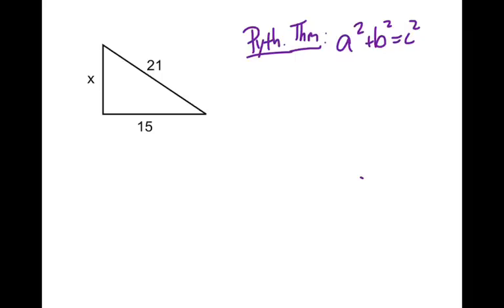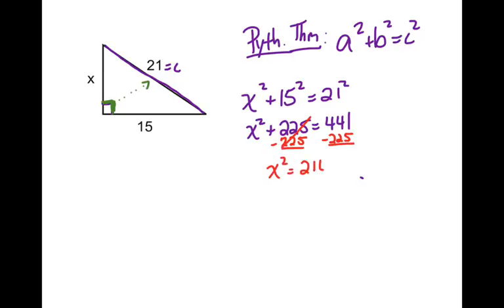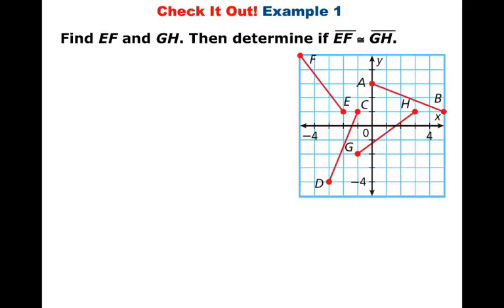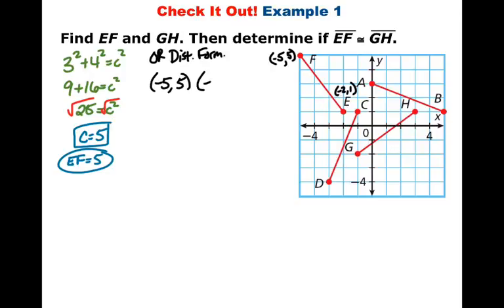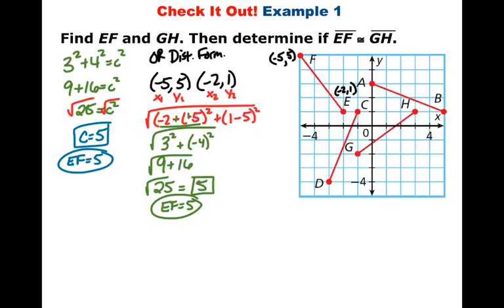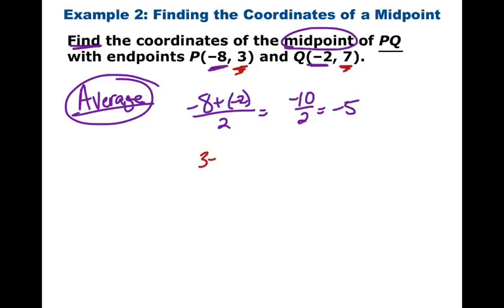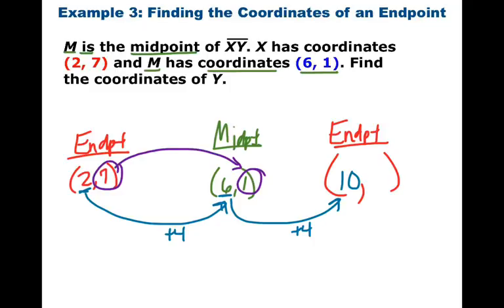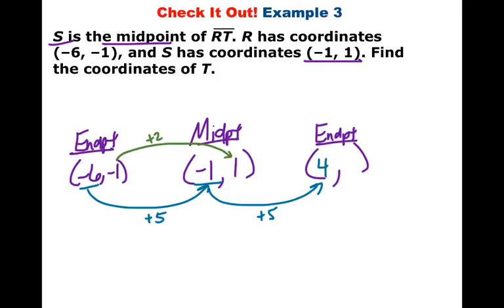Notes of Pyth Thm. Dist Form. Midpoint